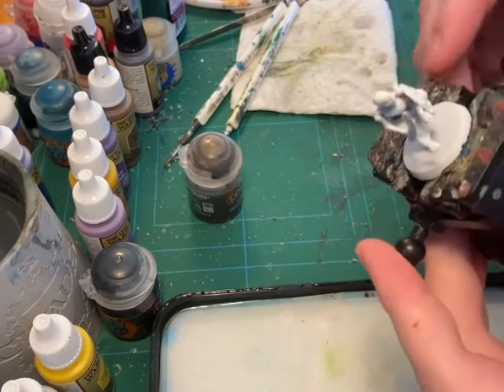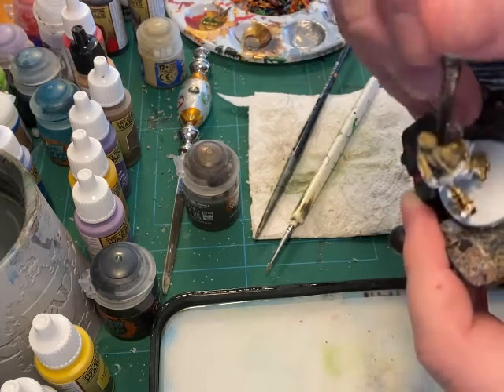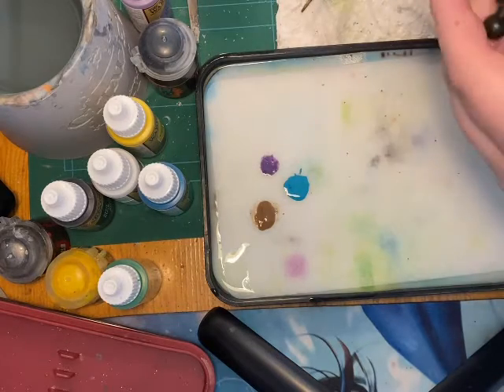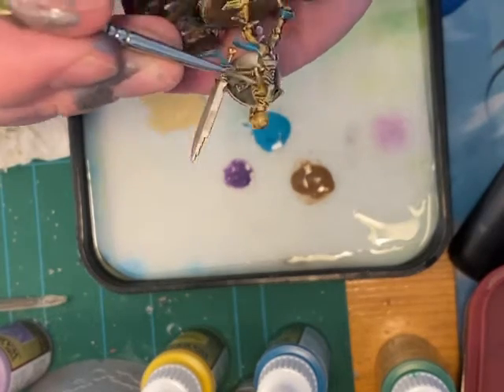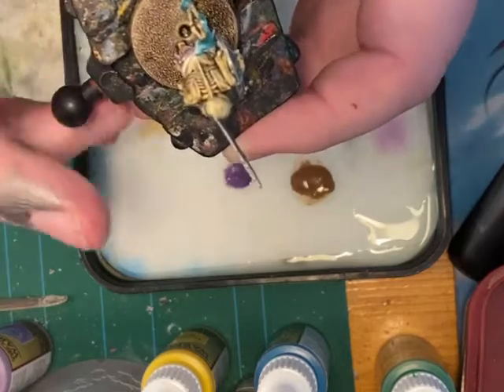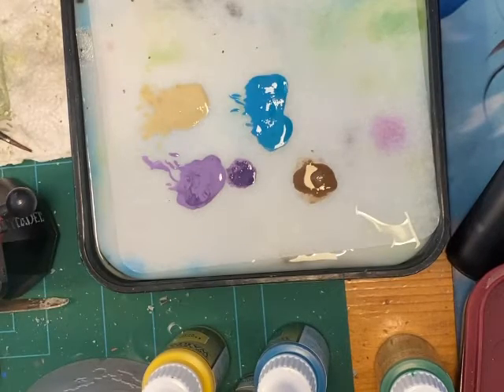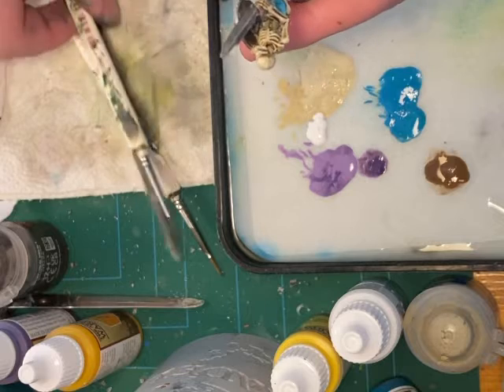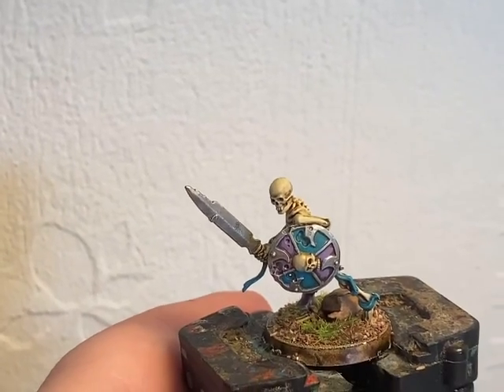How to paint a decently looking Skeleton Miniature in less than an hour!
Alex takes it upon himself to showcase How you paint a decently looking Skeleton Warrior (AoS) in less than an hour!

Follow his journey on IG, where a model is painted nearly everyday!

C&C always Welcome!